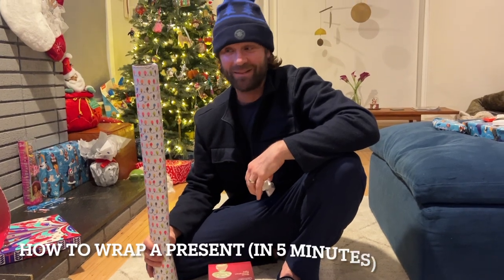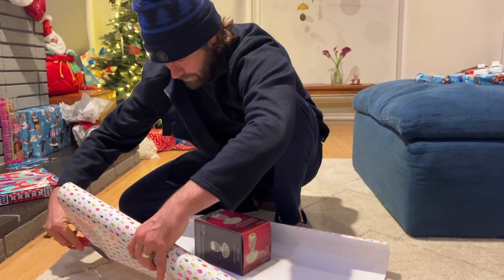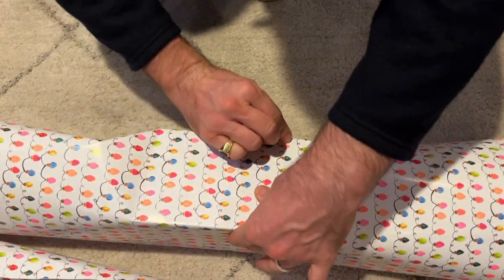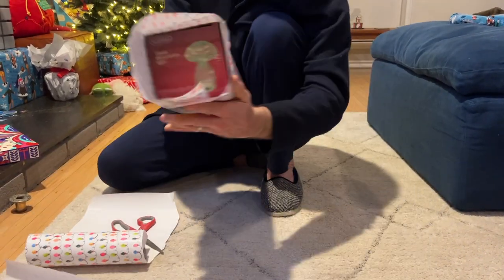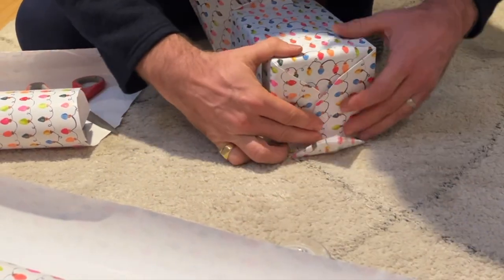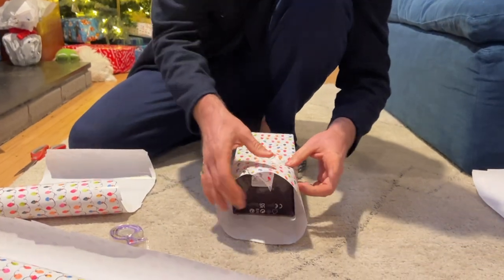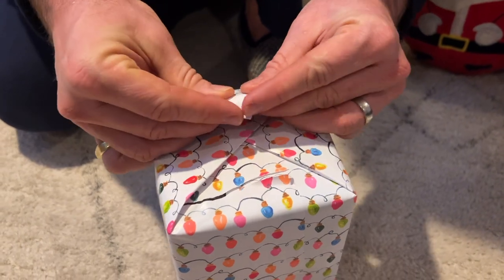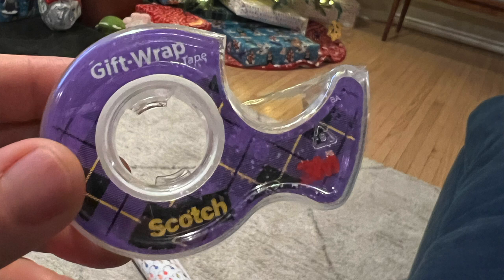How to Wrap a Gift | Product Review: Scotch Tape (3M)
Gift wrapping made simple.  The key to gift wrapping is cutting the right amount of wrapping paper, making good folds and taping in the right places.  Have fun and put these techniques to practice.

Product Review:  Scotch Tape by 3M

This is a great product that is easy to find and affordable.  3M is a trusted brand that tears easily and sticks well.